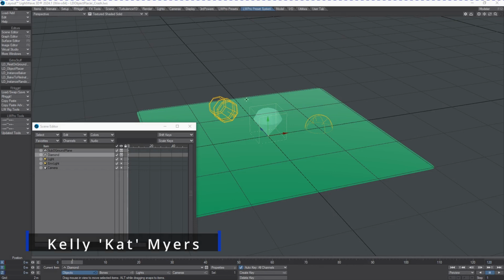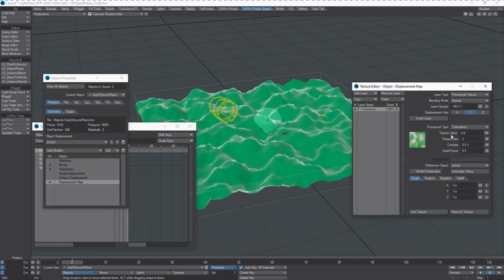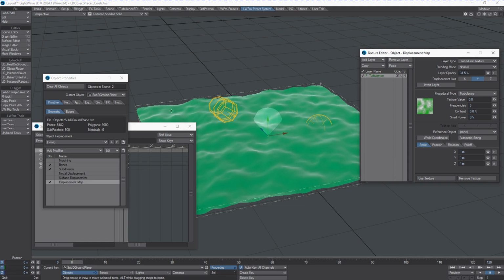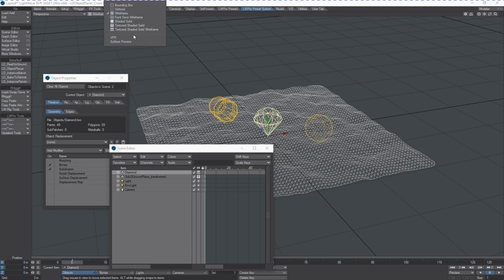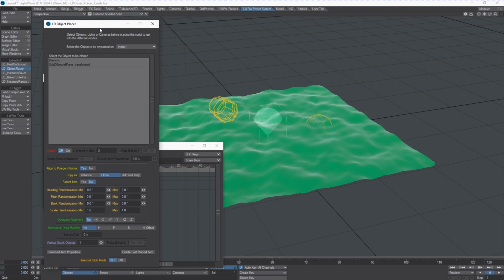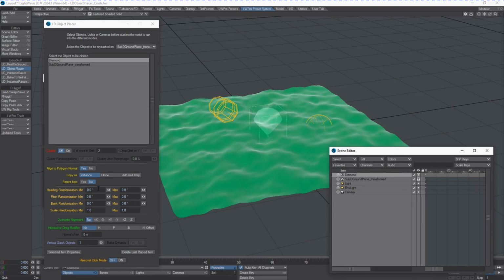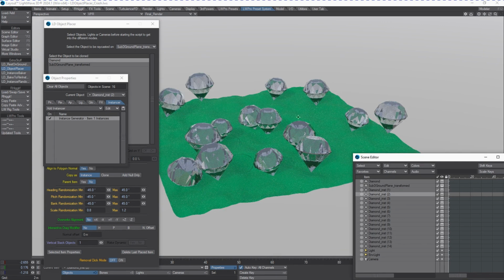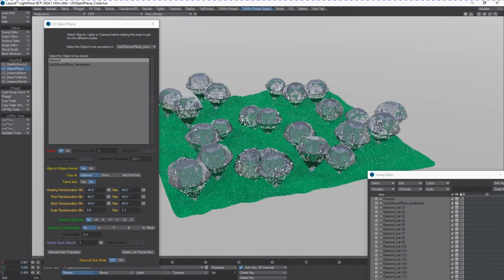Lightwave 3D LD Obj Placer STF Load